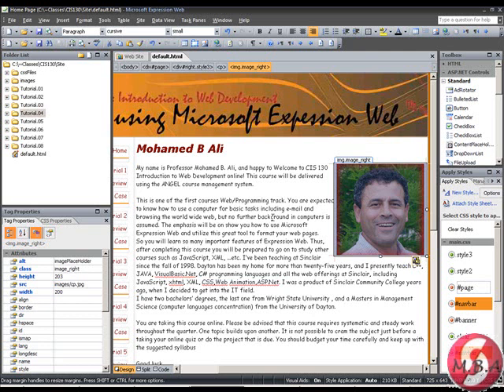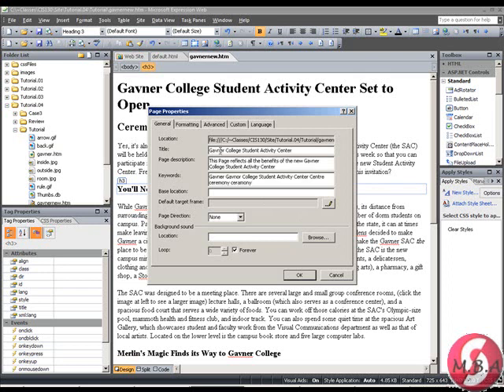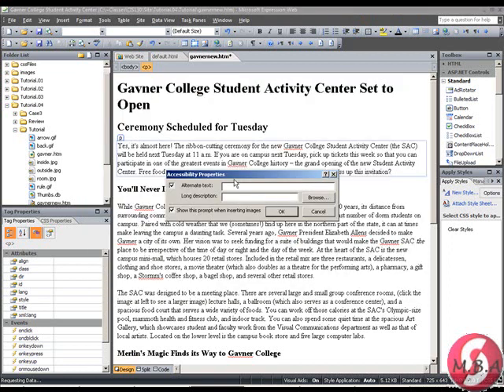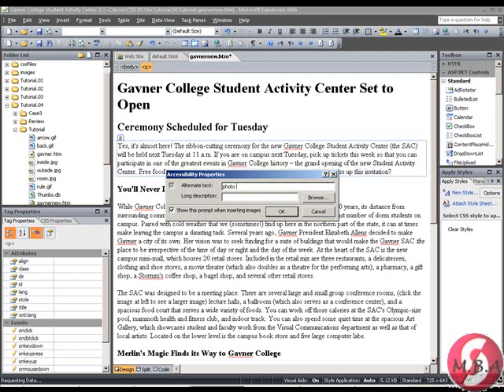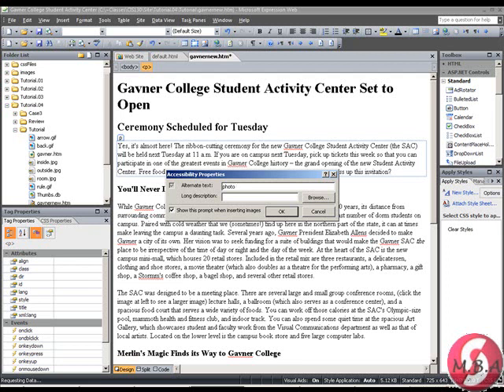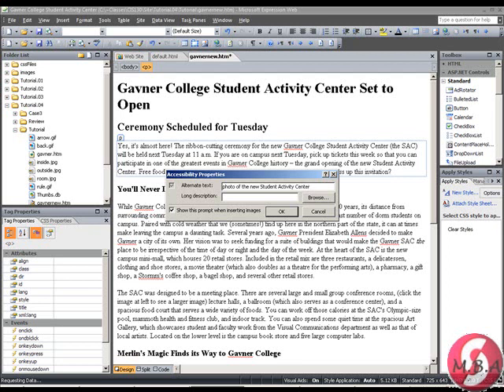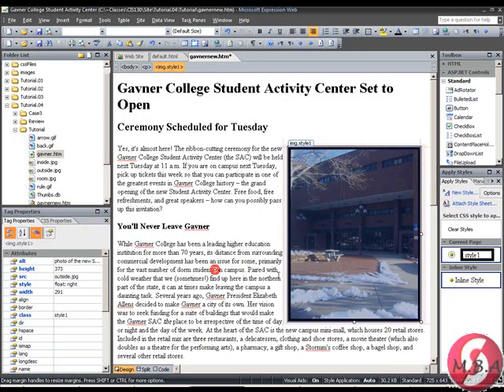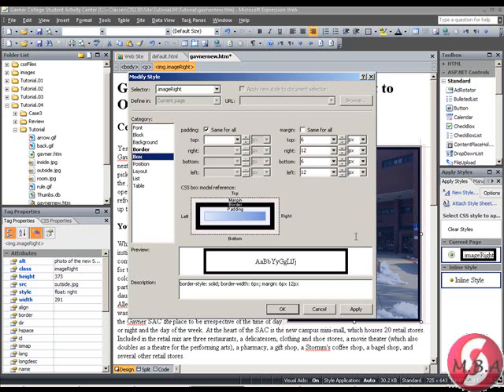How to insert an image into a web page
Inserting an image into a web page, and create style for the image